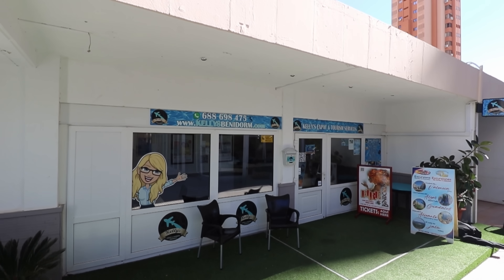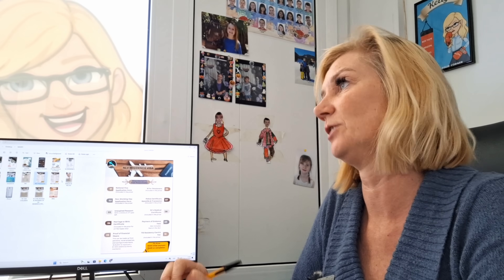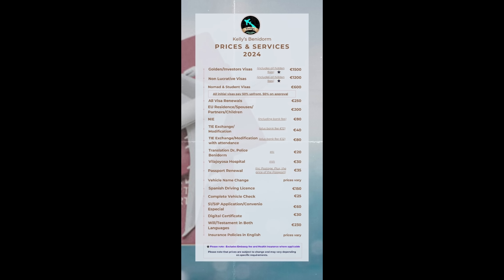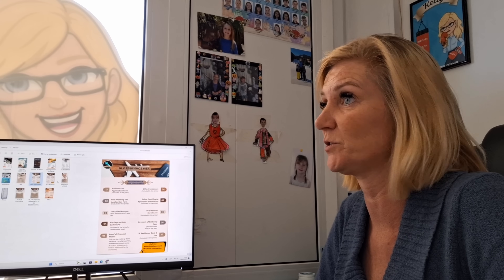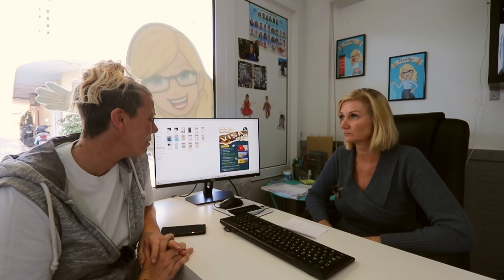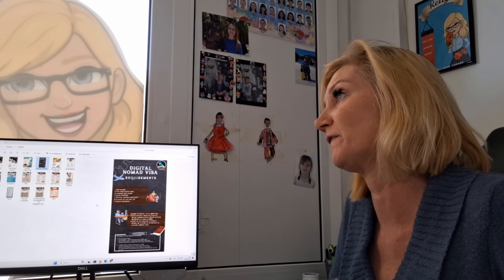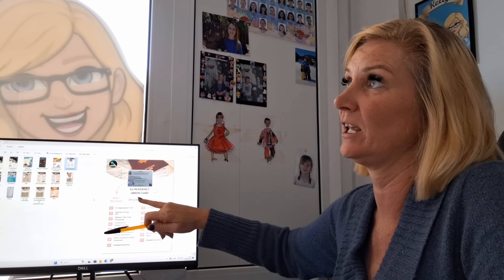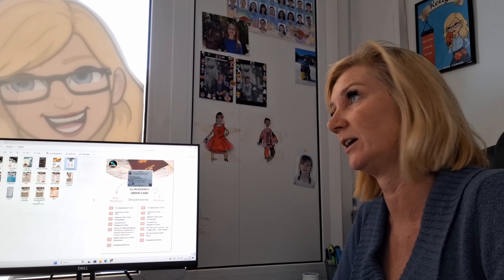How to move to Spain from the UK - Visas and Residencias explained!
Have you been thinking about moving to Spain from the UK? If you are wondering what the different visa options are, what the process is, and how much it might cost?
This video should hopefully answer many of your questions about emigrating to Spain. If you have more questions or wpuld like to apply for a visa to live in Spain contact Kelly's Expat and Tourism services for advice.